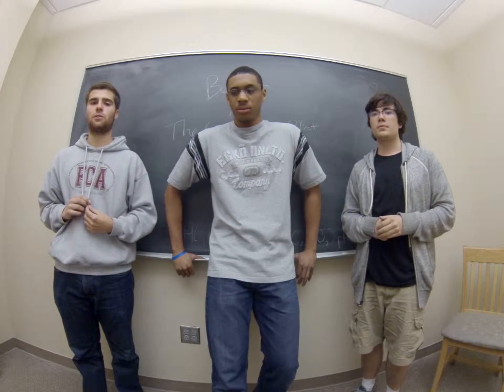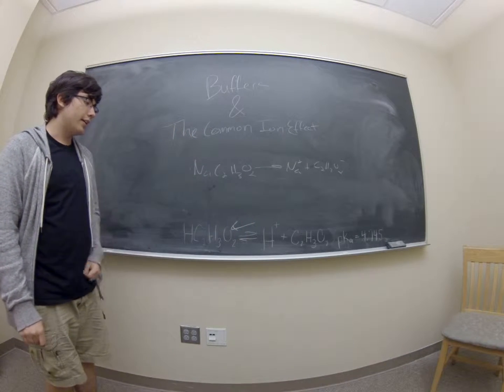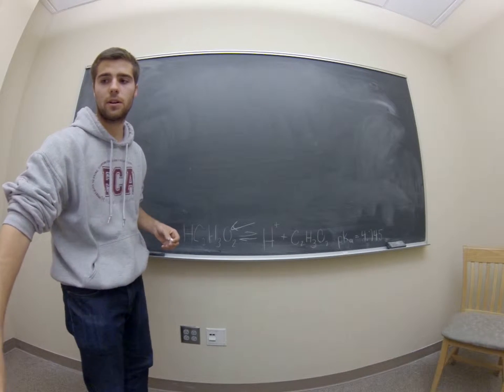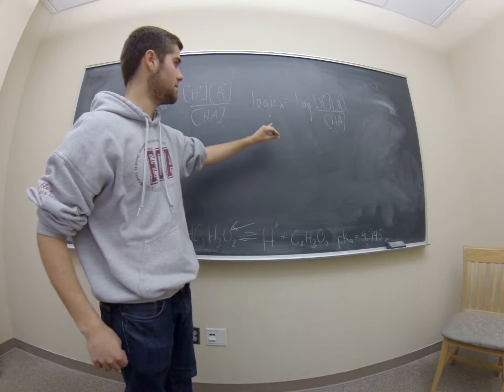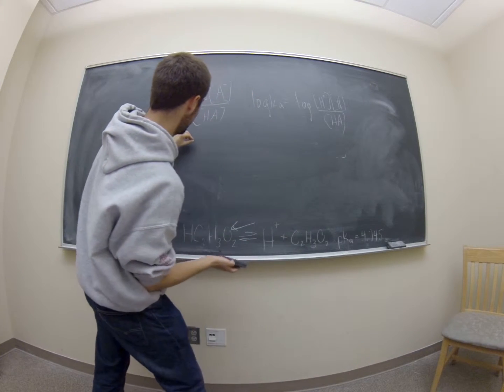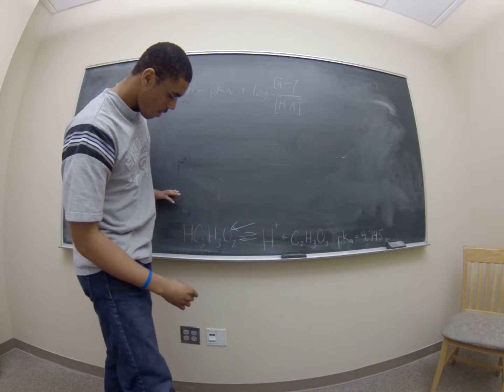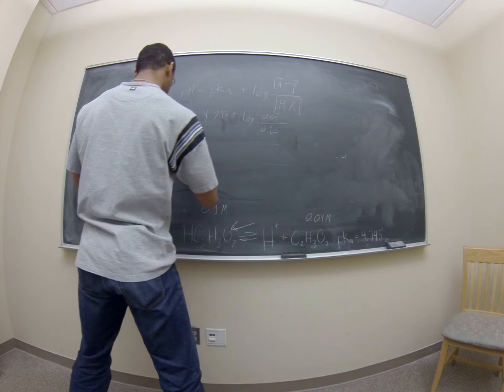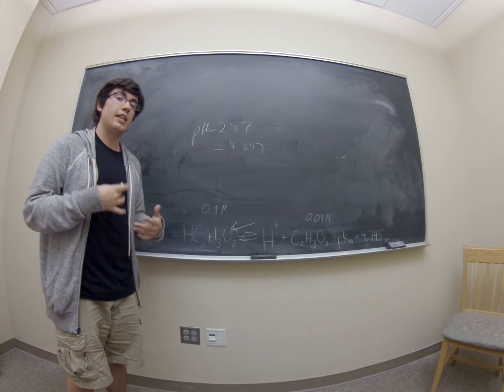Buffers and the Common Ion Effect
**Please watch in 720p or 1080p quality so you can see the board**

Group :
Alex Hart
Tom O'Donnell
Donnell Smith